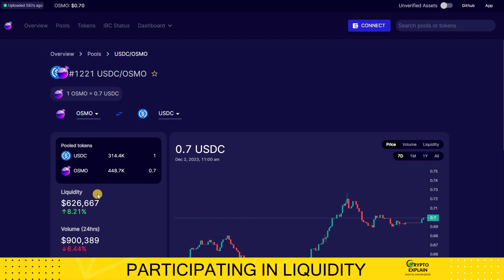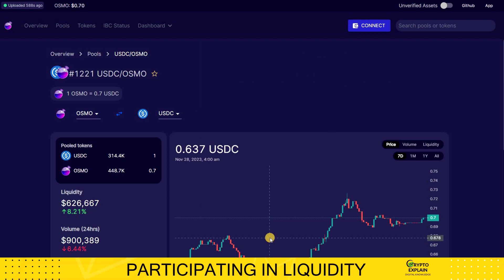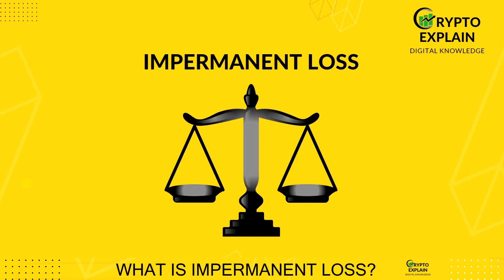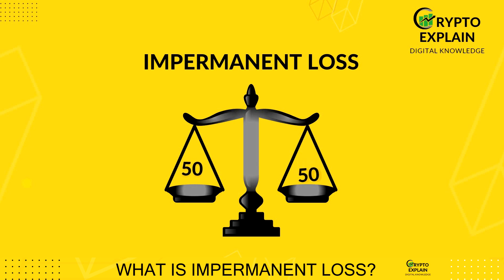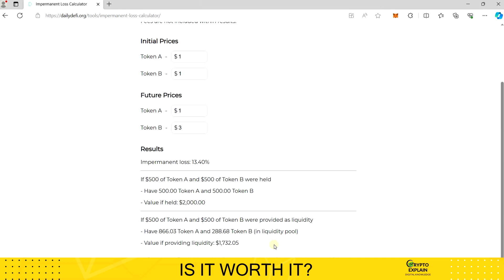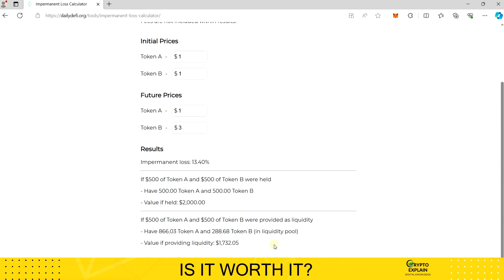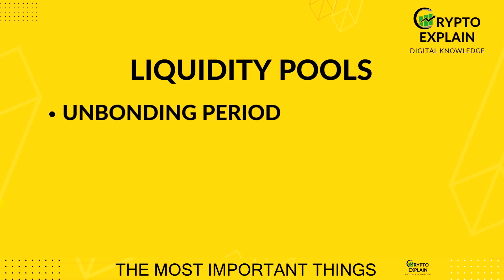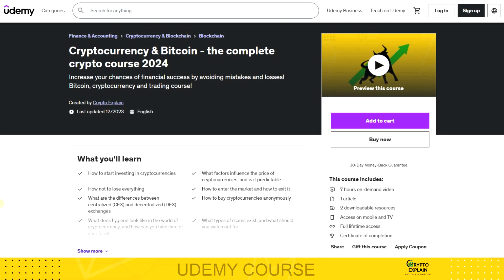IMPERMANENT LOSS explained & LIQUIDITY POOL explained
This is impermanent loss explained and liquidity pool simply explained for beginners!

0:10 Staking and and liquidity pools basic informations,
1:12 Example of a decentralized platform liquidity pool,
3:05 Impermanent loss explain,
4:00 Impermanent loss example and calculations,

Dive into the world of decentralized finance with my latest video, "IMPERMANENT LOSS and LIQUIDITY POOL Explained." In this informative session, I unravel the intricacies of impermanent loss, a critical concept in the realm of cryptocurrency and decentralized finance (DeFi). Join me as we break down the fundamentals of liquidity pools, exploring how they function in the dynamic landscape of crypto, blockchain, and the stock market.

Stay updated on the latest crypto news, from Bitcoin (BTC) to Ethereum (ETH), and understand the impact of impermanent loss on your investment. I'll guide you through the process of providing liquidity, discuss the potential returns on investment (ROI), and shed light on the significance of decentralized exchanges in the ever-evolving web3 ecosystem.

Don't miss out on this comprehensive essential knowledge for anyone looking to maximize their understanding of decentralized finance and crypto investments.